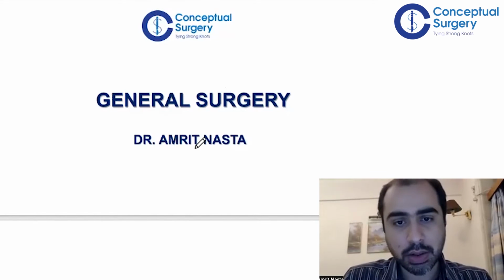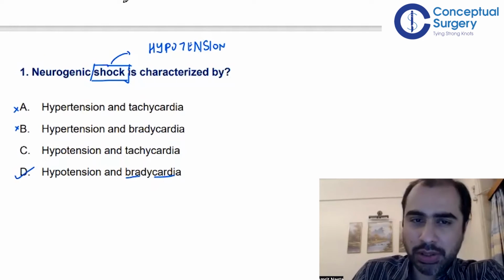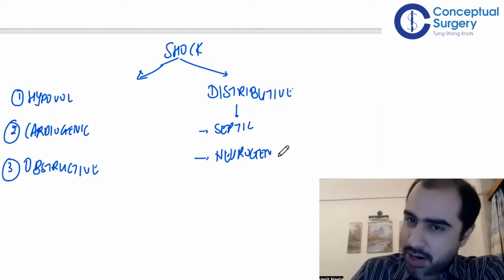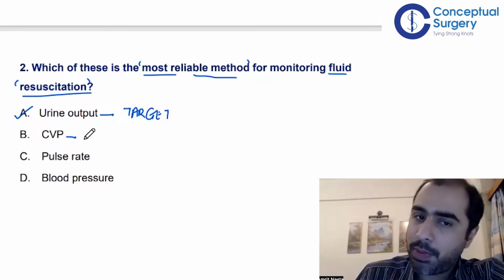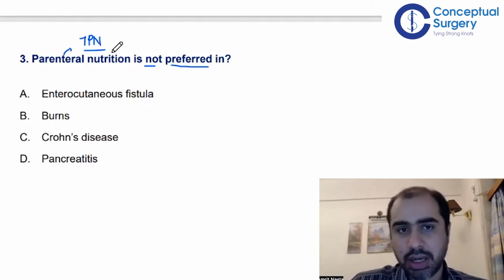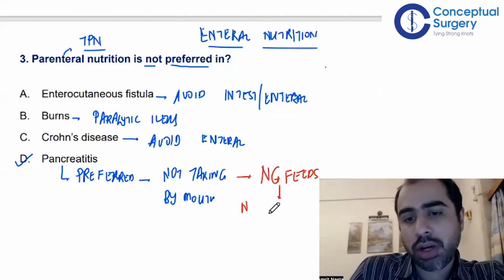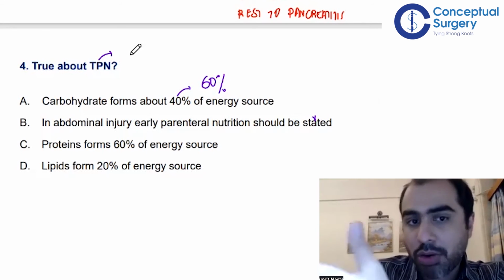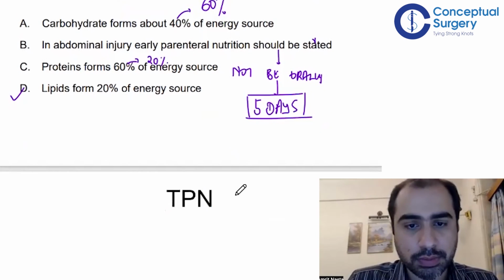General Surgery by Dr.Amrit Nasta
Watch this video by Dr. Amrit Nasta on general surgery,
In this video he discusses the Neurogenic Shock is Characterised, and MCQs for this important topic to enhance your knowledge

 To attend In-App Live Sessions, check Free Videos, Notes on Conceptual Surgery Download eConceptual App Here is the link for eConceptual App for

Don't Wait!